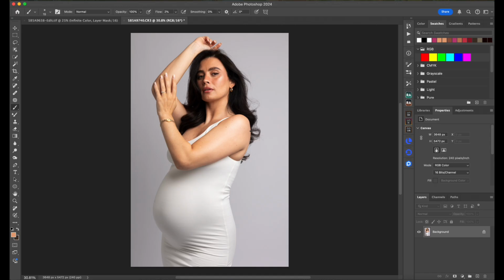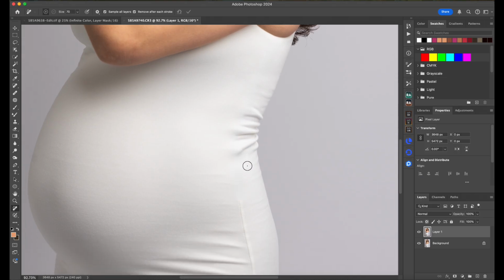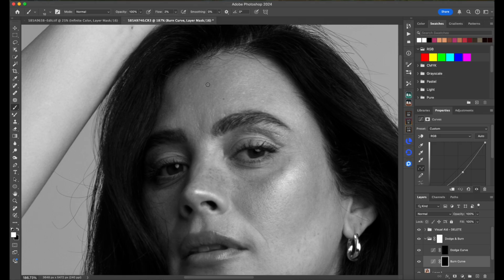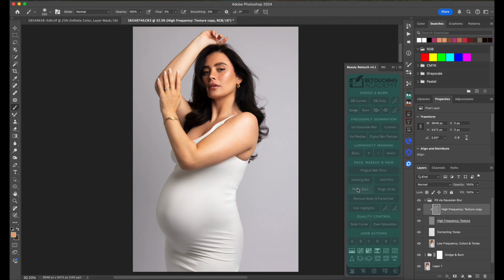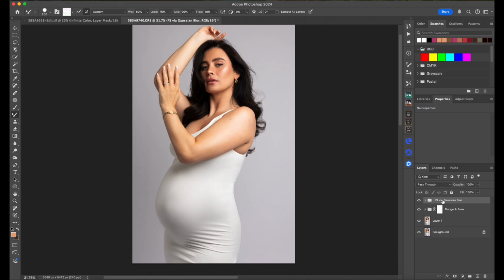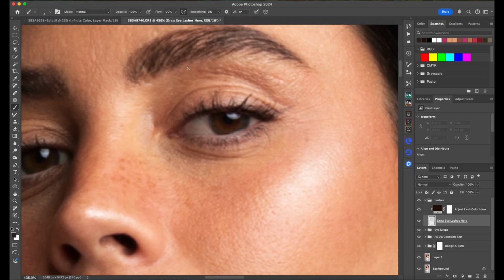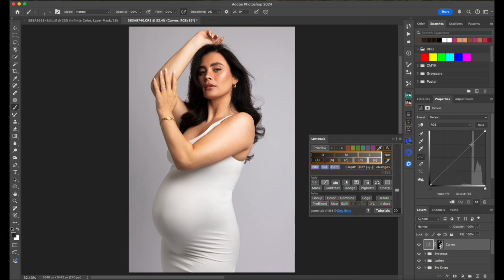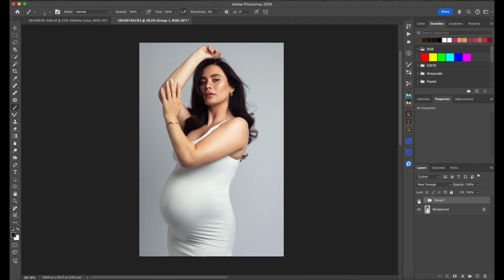Retouching Fashion Maternity Portraits: An In-Depth Tutorial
Learn my Photoshop retouching workflow for fashion maternity portraits! In this tutorial, I’ll show you step-by-step how I enhance skin, adjust tones, and create that elegant, editorial look for my models and clients.

Timestamps:
00:00 Basic Clean Up of Skin and Dress
04:26 Dodge & Burn
09:00 Frequency Separation
13:41 Eyes and Eyebrows
18:48 Adding Dimension
21:05 Colour Grading

📸 COMING SOON! Learn my most popular one-light lighting setups in this upcoming course! Join the waitlist ↴

Hi I’m Hannah, a photographer passionate about capturing the beauty and essence of motherhood through stunning fashion maternity photography, while also empowering and educating other photographers to create their own successful businesses in this niche